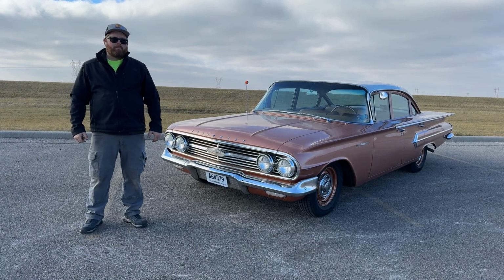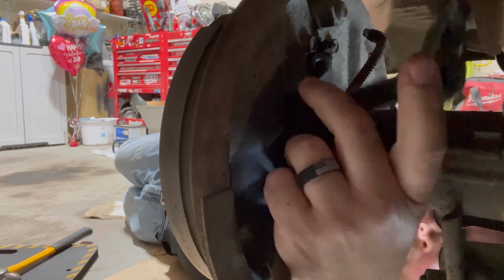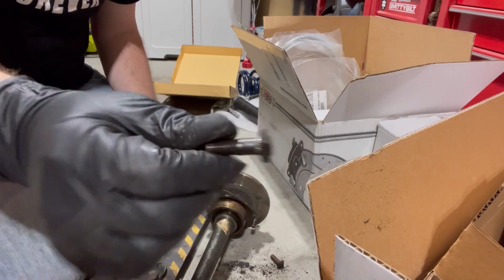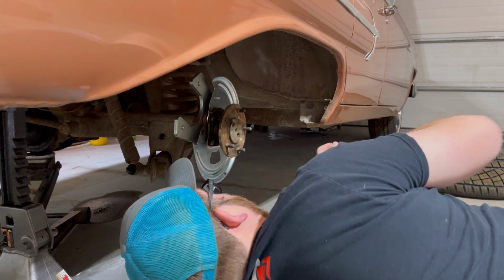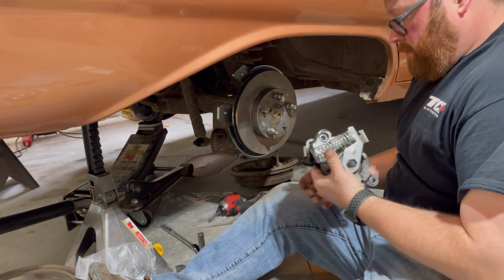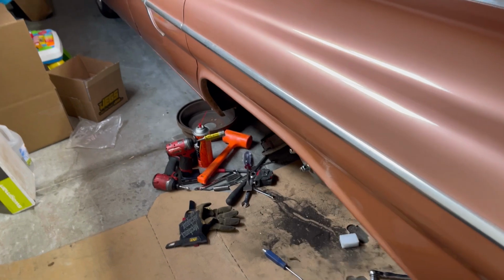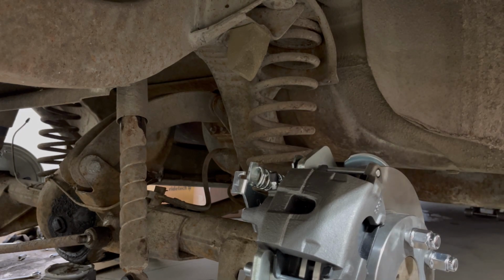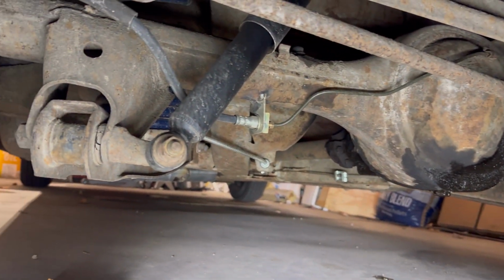Installing the right stuff disc brakes on a 60 Bel Air part 1 of 2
This is episode one in a two part series on installing a Right Stuff four wheel disc brake kit on a 1960 Chevrolet Bel Air. In this episode I will be installing the rear brakes, and installing two inch rear lowering springs.  In episode two I will go over the front brakes and master cylinder installation.

Time stamps

Intro 0:00-0:34
Overview 0:35-2:03
Starting measurements 2:04-3:04
Prep 3:05-3:35
Remove old brakes 3:36-14:55
Install mounts 14:56-30:53
Disc clearance 30:54-33:15
Caliper install 33:16-44:40
Lowering spring install 44:41-59:26
Exhaust clearance 59:27-1:0:18
Brake line routing 1:0:19-1:2:00
Conclusion 1:2:01-1:2:10

The Right Stuff disc brake kit # FSC594DCD
Ridetech rear 2 inch drop spring # 11054798
Ridetech upper ball joint part # 90003041